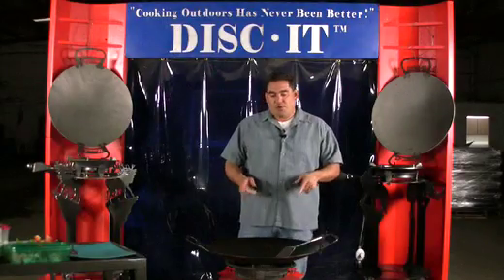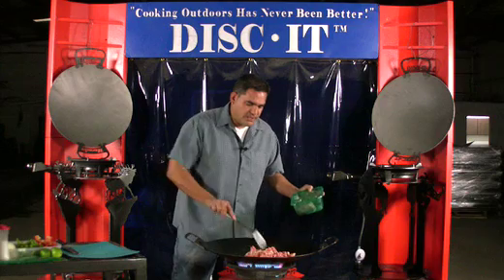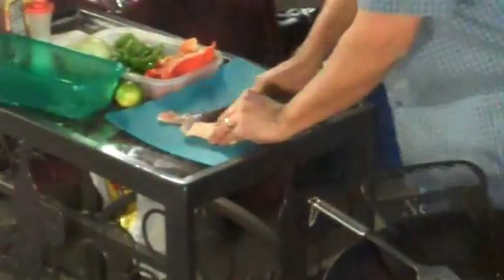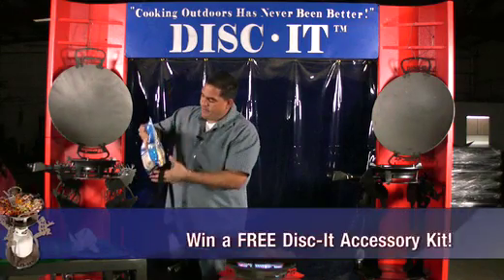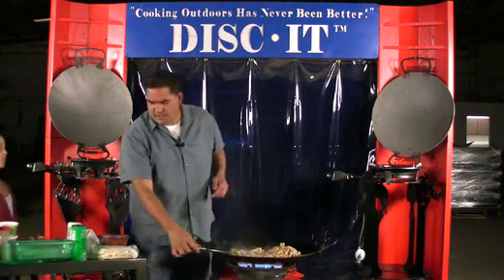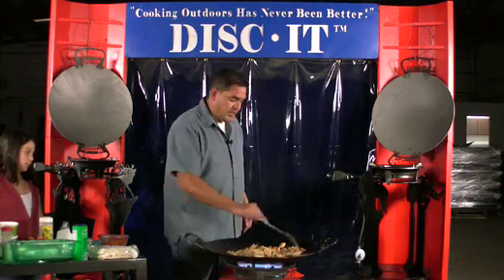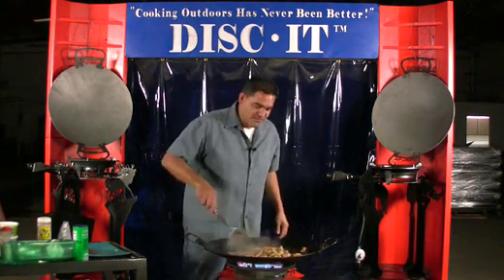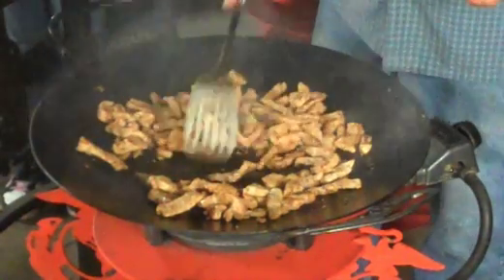Pork Fajitas on Outdoor Cooking Wok Recipe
Cooking fajitas on outdoor cooking wok. Today we use our outdoor cooking wok to show you how to cook pork fajitas. Enjoy this outdoor cooking favorite on the wok.